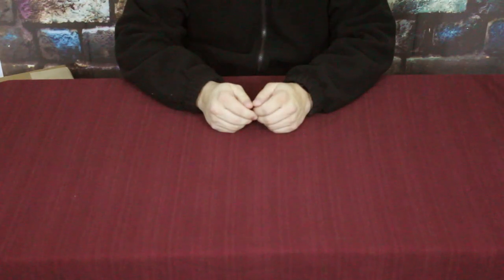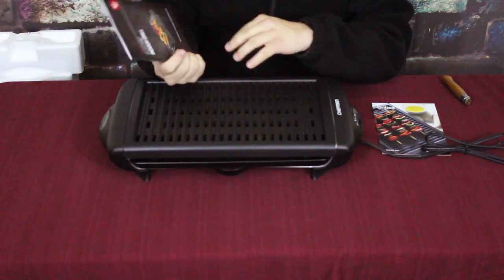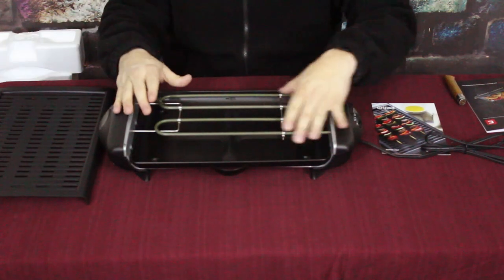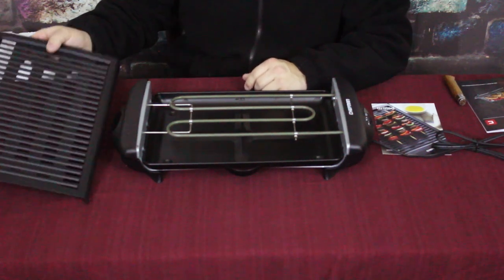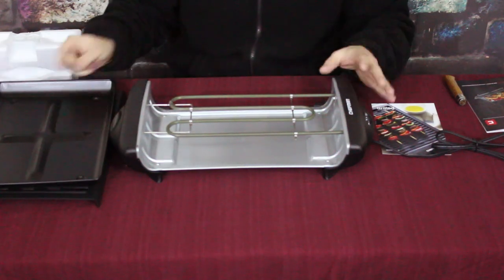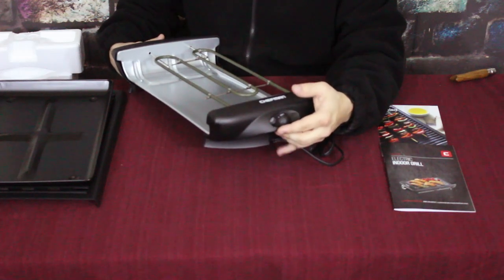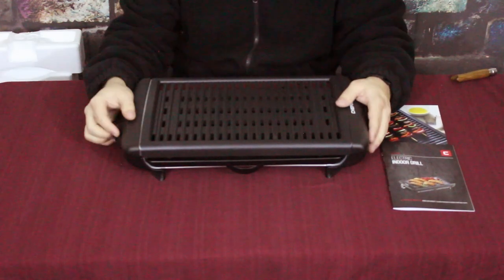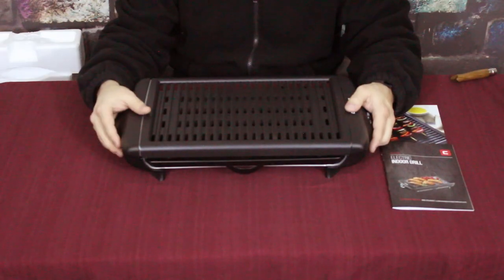Grill from BeSpoke Post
Large, light weight, indoor electric grill. This is easy to use and just as easy to clean up.